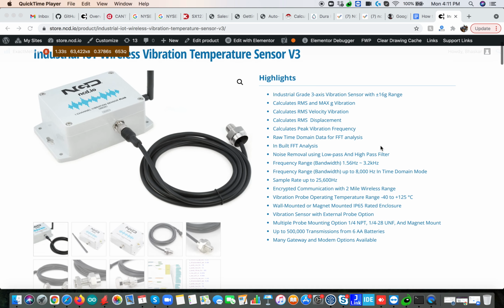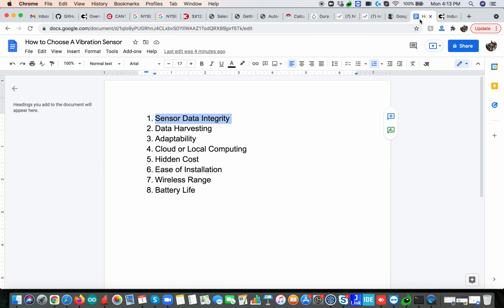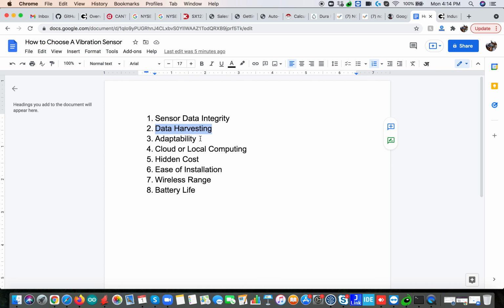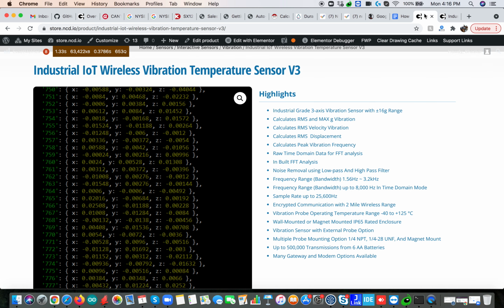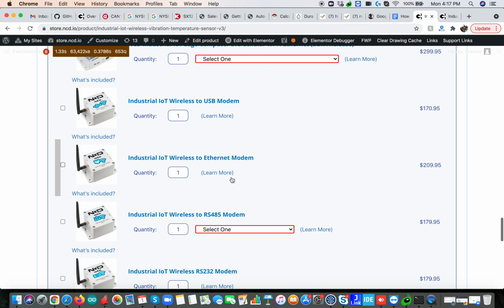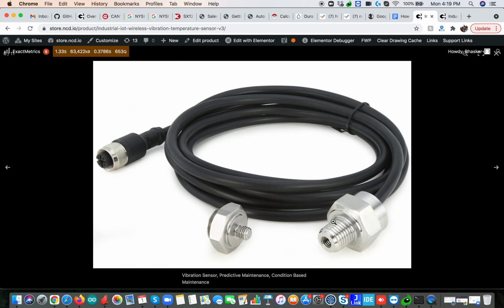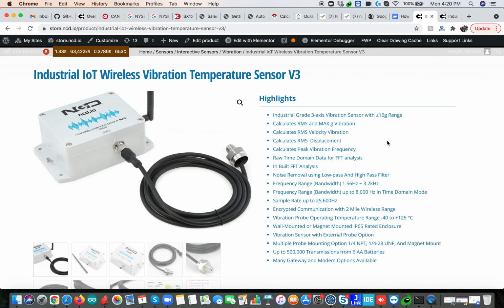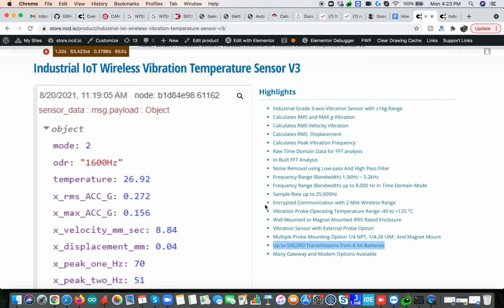How To Choose a Wireless IoT Vibration Sensor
What to Look for while looking for a vibration Sensor
Sensor Data Integrity
Data Harvesting
Adaptability
Cloud or Local Computing
Hidden Cost
Ease of Installation
Wireless Range
Battery Life